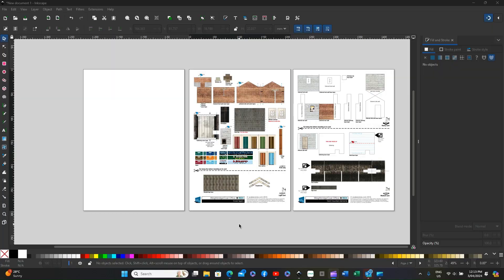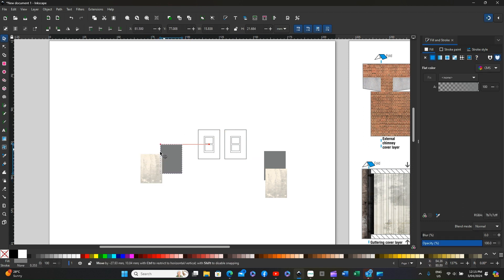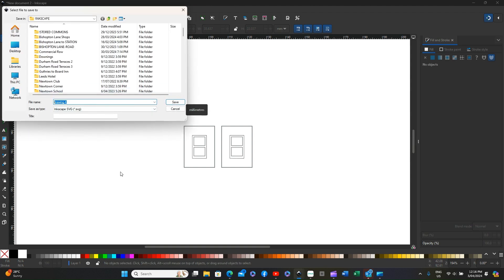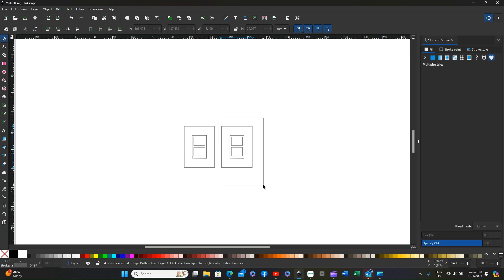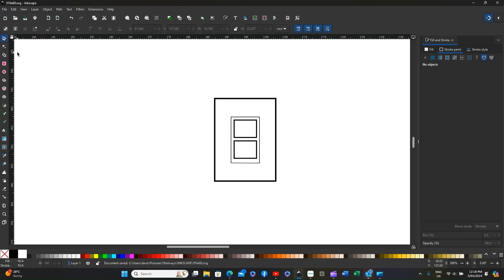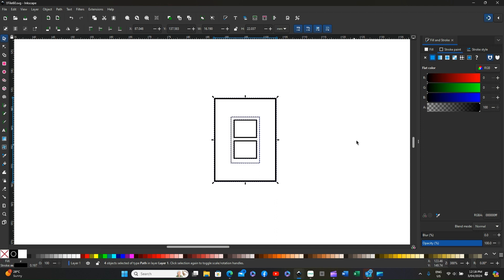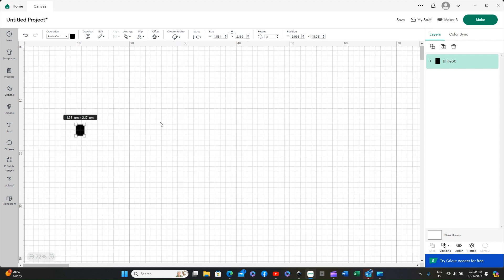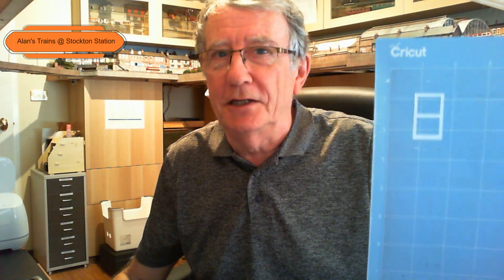Inkscape PDF to CRICUT Design Space Issues 2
This video is part 2 dealing with downloaded PDFs from Scalescenes are edited and will not load to a Cricut Cutting Machine (DesignSpace).
This is NOT a Scalescenes issue and is based on settings within Inkscape relating to STROKE, FILL and colour settings being incompatible with Design Space.
The video shows the problem, its causes and the solution.